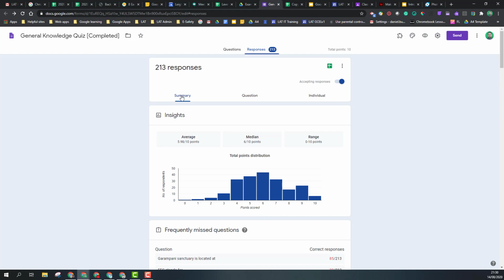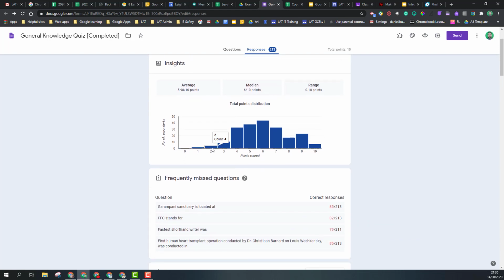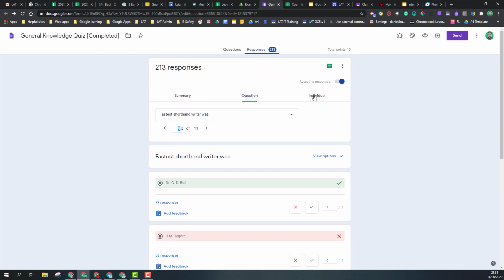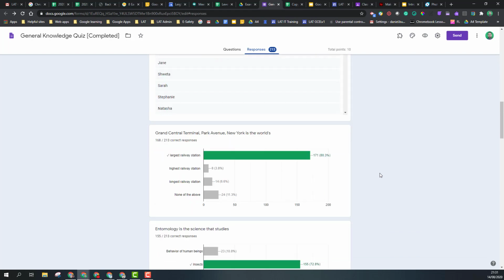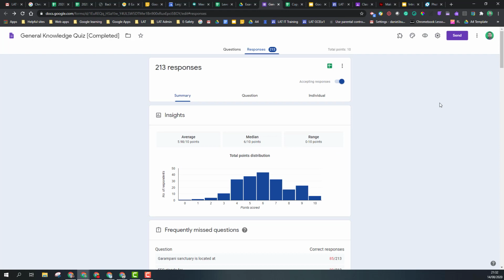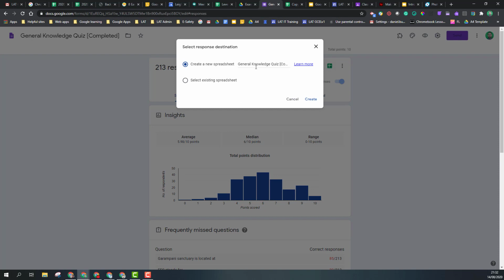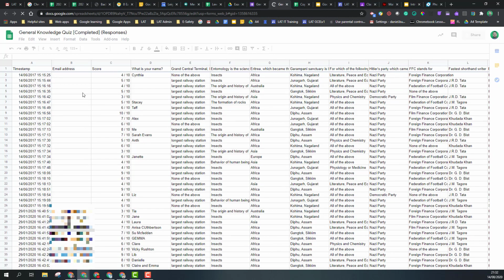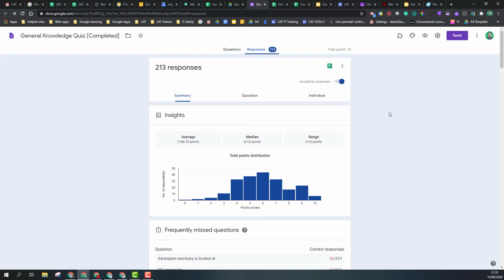Working with responses and data in Google Forms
Google Forms will provide you with a lot of data that can help you provide a good service, respond to needs, or adapt your teaching. The link with Google Sheets also allows you to further drill down into your data.